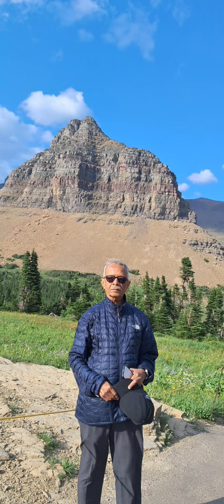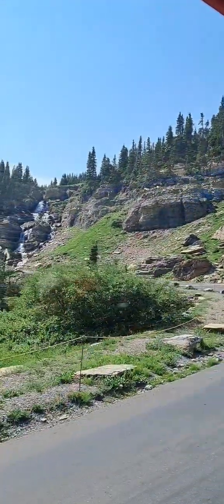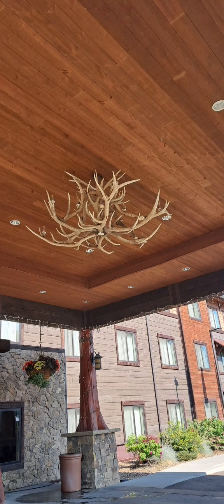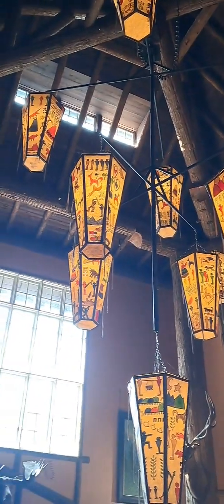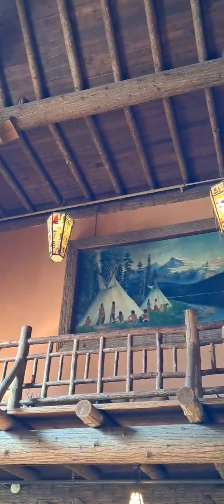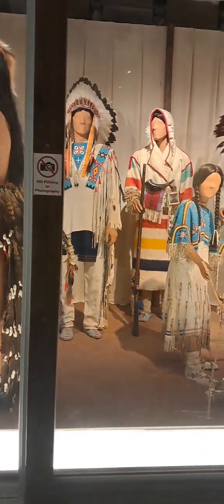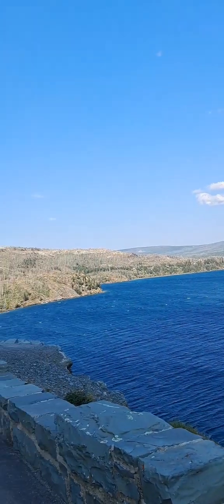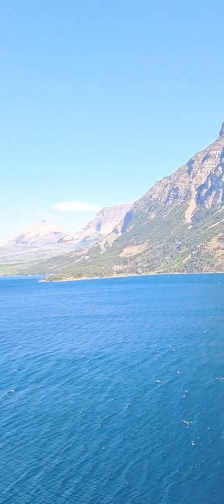GLACIER NATIONAL PARK TRIP..PART 2..LOGAN PASS VISIT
Logan Pass (elevation 6,646 ft (2,026 m)) is located along the Continental Divide in Glacier National Park, in the U.S. state of Montana. It is the highest point on the Going-to-the-Sun Road. The pass is named after Major William R. Logan, the first superintendent of the park.